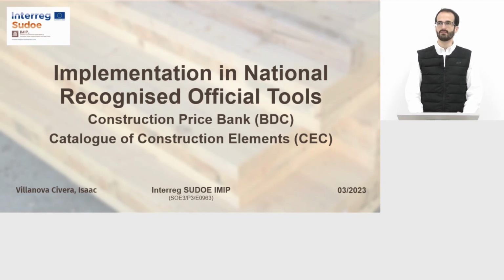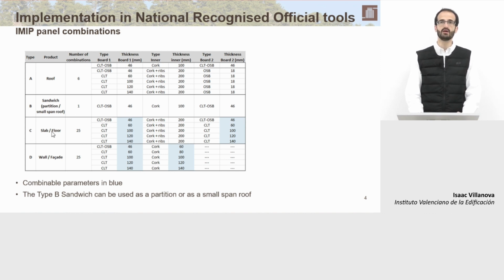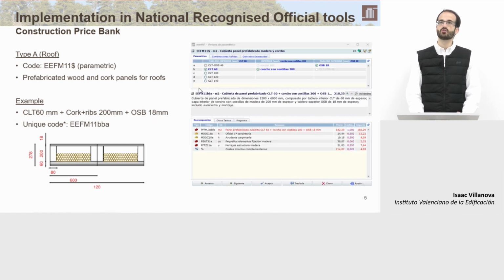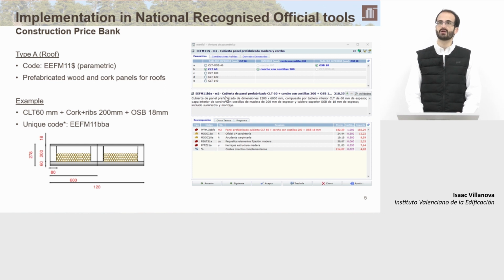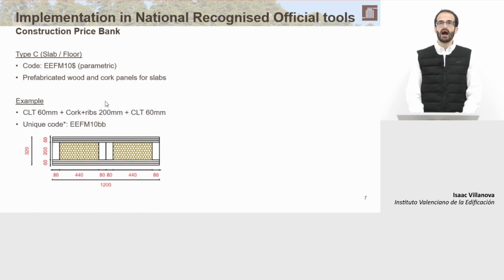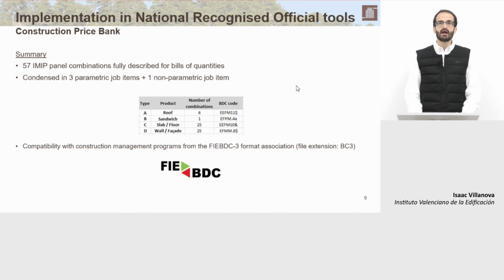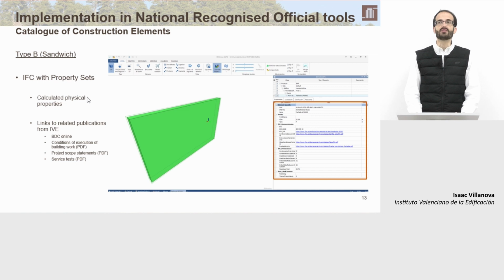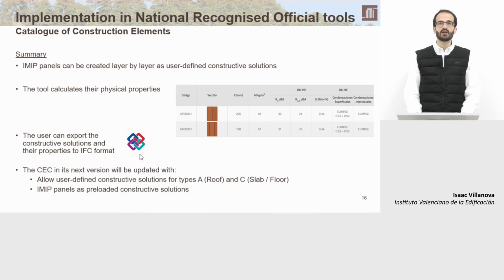Implementation in National Recognised Official Tools. Isaac Villanova Civera (Interreg SUDOE IMIP)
Interreg SUDOE IMIP
Implementation in National Recognised Official Tools
Construction Price Bank (BDC)
Catalogue of Construction Elements (CEC)
Isaac Villanova Civera